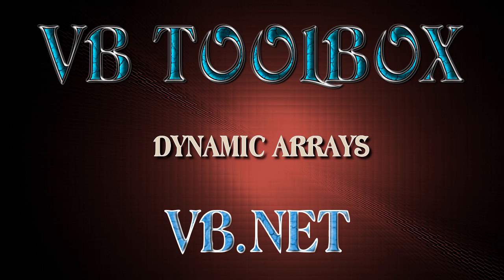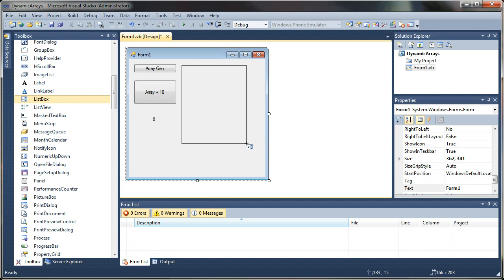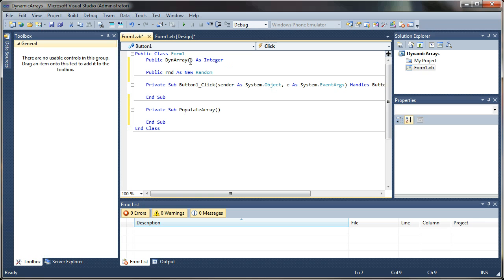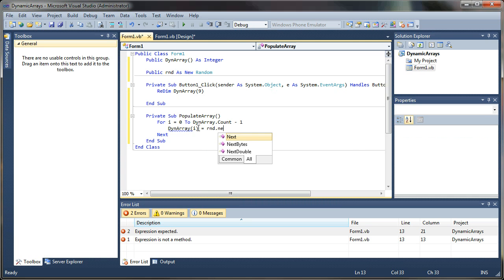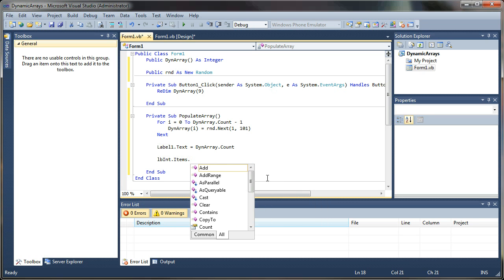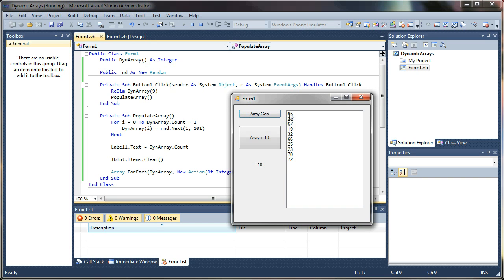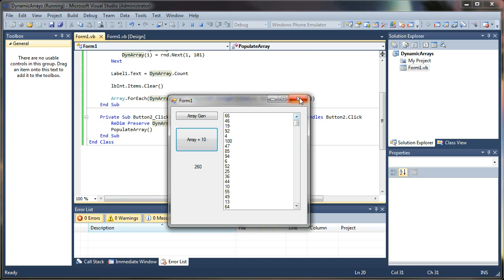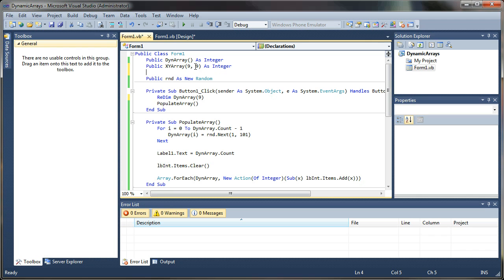VB.NET Tutorial - Dynamic Arrays (Visual Basic .NET)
In this VB.NET tutorial, I'll show you the basics of using Dynamic Arrays with ReDim. We'll also learn about the ReDim Preserve option to preserve the array contents when we restructure it.

Note: Small mistake - The PopulateArray Sub loops the entire array and overwrites the preserved contents. Sorry!

Tutorial Features:
Dynamic Arrays - 1-D and 2-D Arrays
Form Controls - Button, Label, ListBox
Random - Generate Random Numbers
Subs - Populate Our Array with Random Numbers
Lambda Expression - Loop through array and populate ListBox